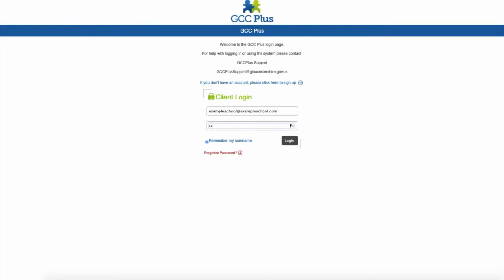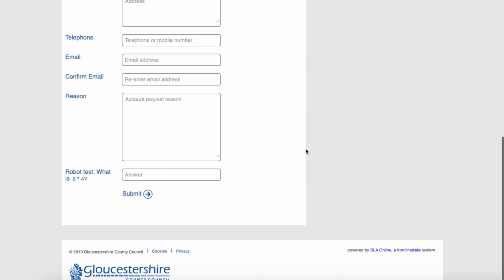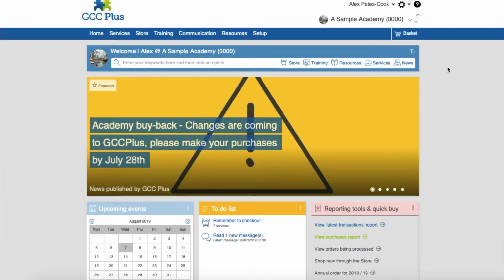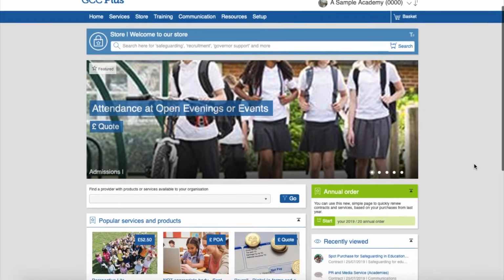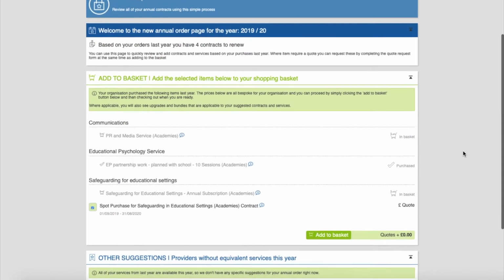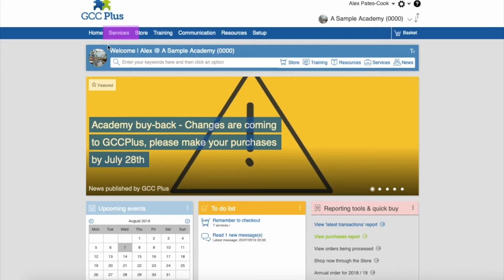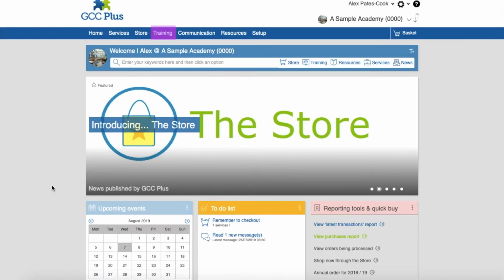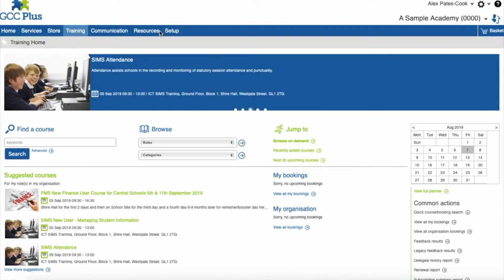Introducing GCCPlus - GCCPlus tutorials series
To get you started and using GCCPlus, this video will go over some of the key features and functions of the system